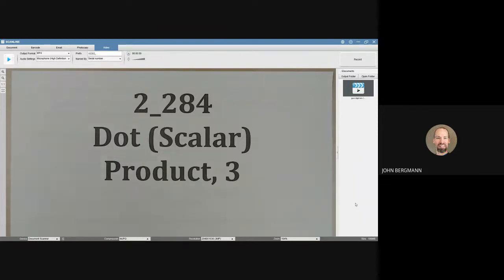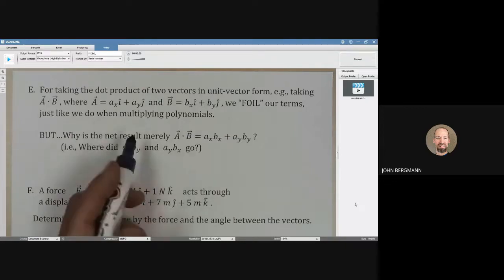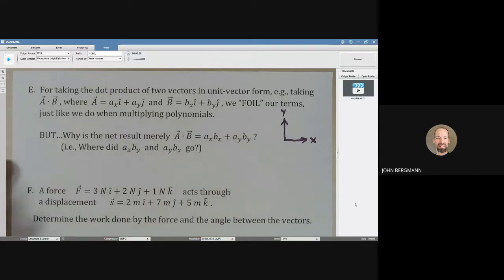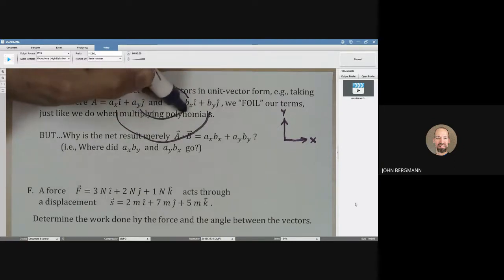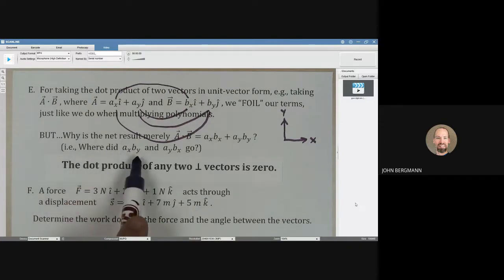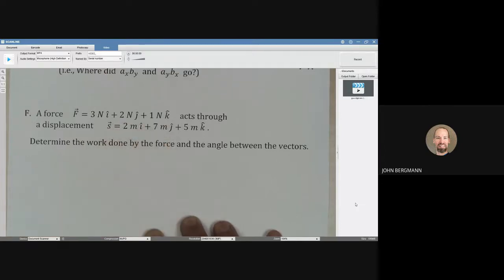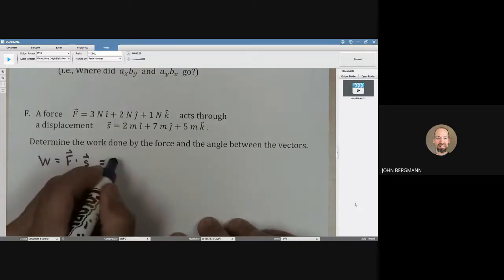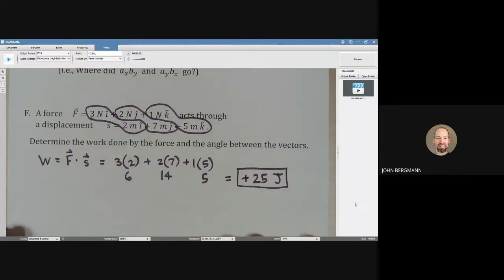2 284 dot product with unit vectors